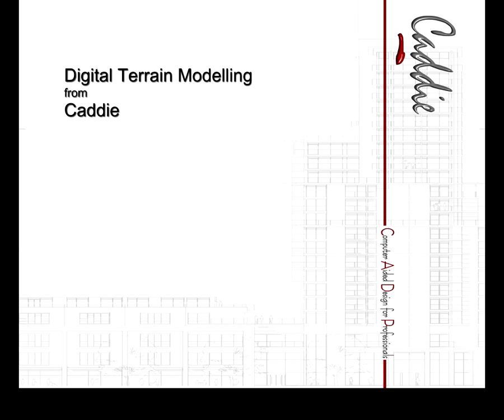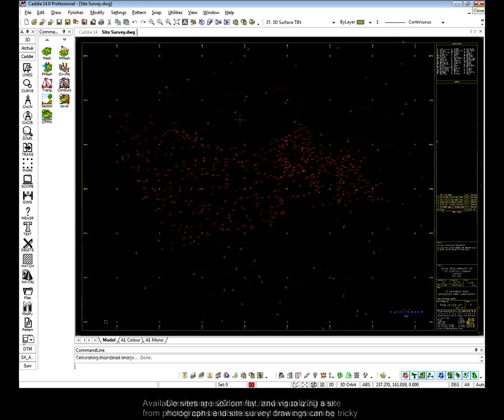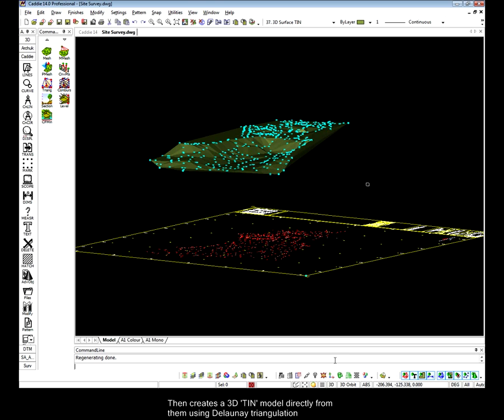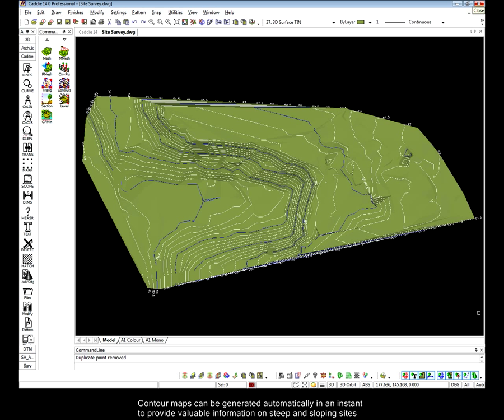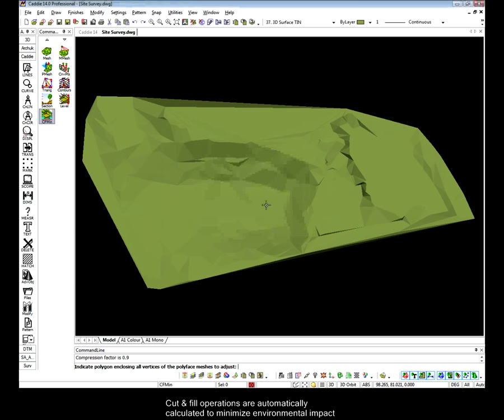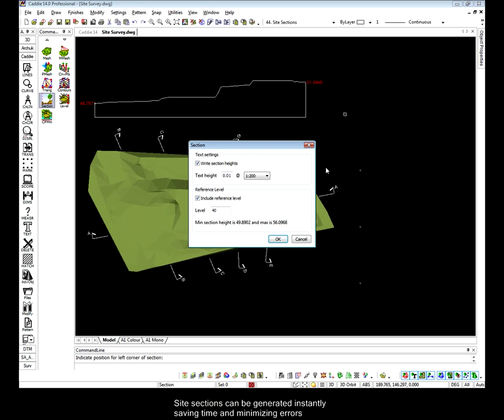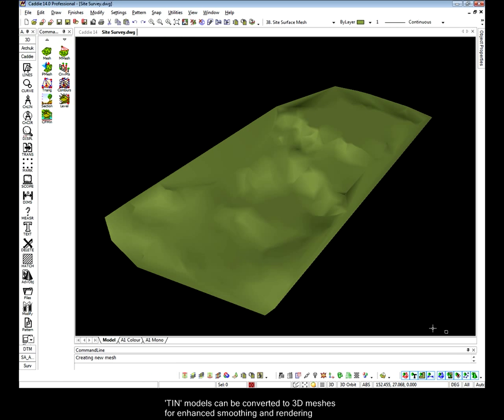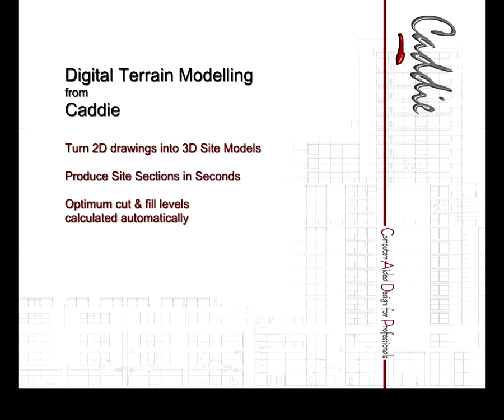Digital Terrain Modelling illustration in Caddie .dwg Architecture compatible CAD software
How to use Caddie's Digital Terrain Modelling Application to produce 3D site models from 2D site survey data.  How to convert 2D levels to point locations in 3D space; create a 3D Triangular Irregular Network (TIN) model of your site; re-work site levels; perform cut and fill operations; draw contours automatically; and calculate site volumes.  Learn how to smooth TIN models to a site mesh, and map an aerial photograph image onto your site, rotating and scaling the image automatically.